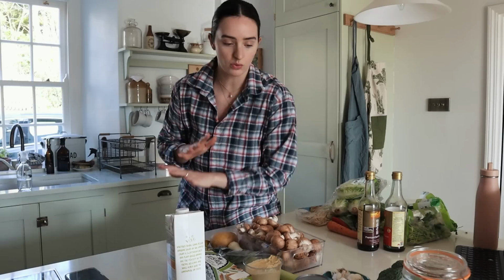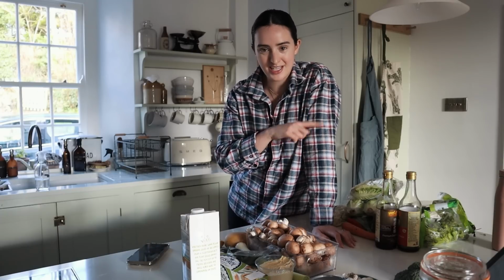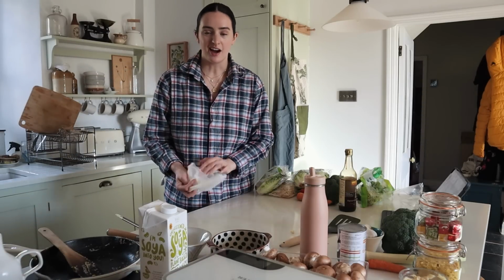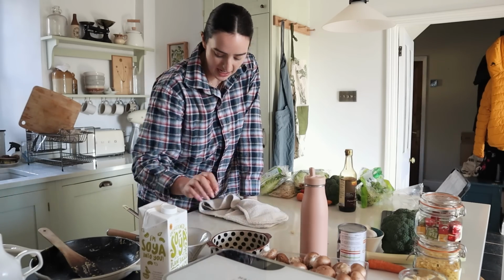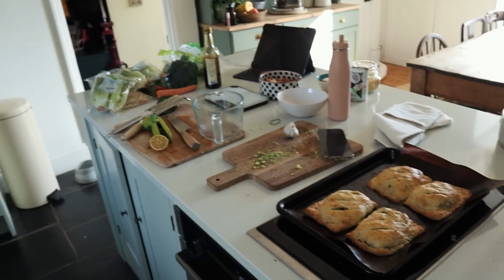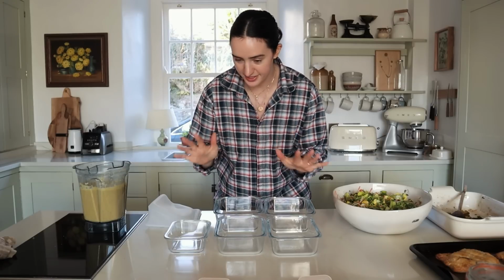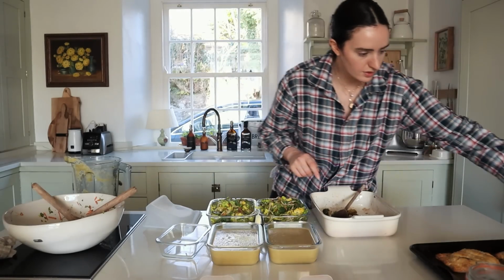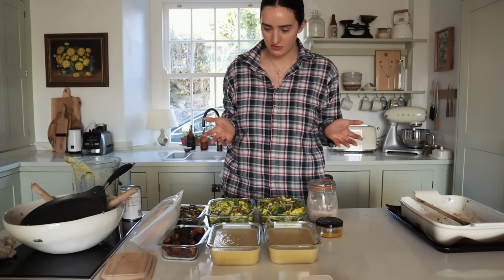VEGAN MEAL PREP WITH ME! Breakfast & Lunch Monday - Friday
Live a minimal life with my book Minimal: How to Simplify Your Life & Live Sustainably

chapters:
00:00 intro
00:50 ingredients and meals
04:19 winter vegetable pastries
08:01 roasted broccoli soup
10:13 spicy tempeh salad
12:24 bircher muesli
12:47 storing and dishing up